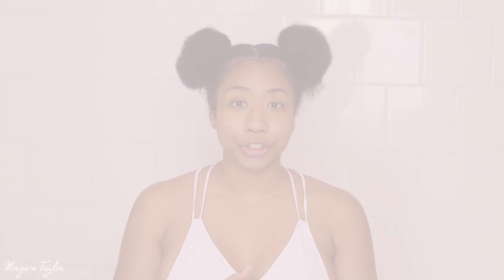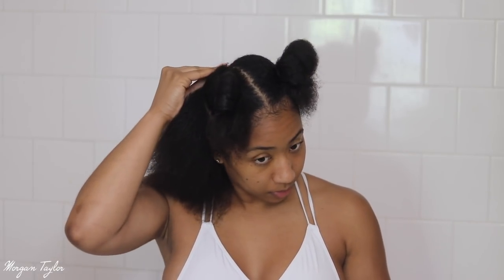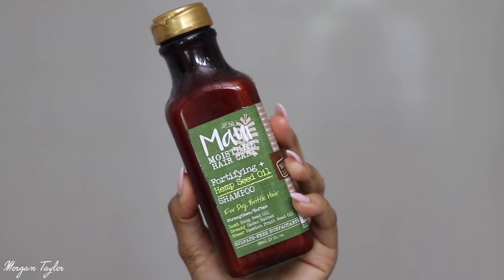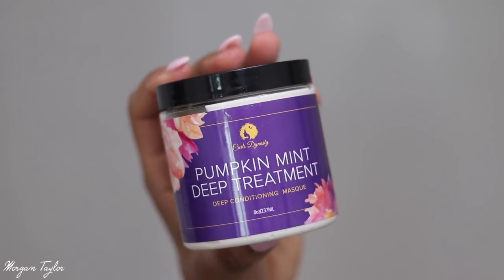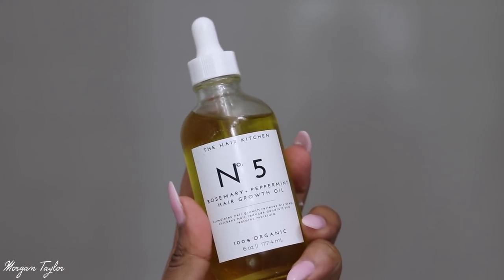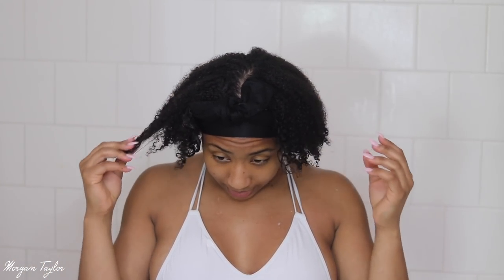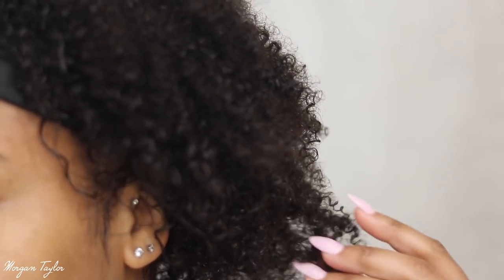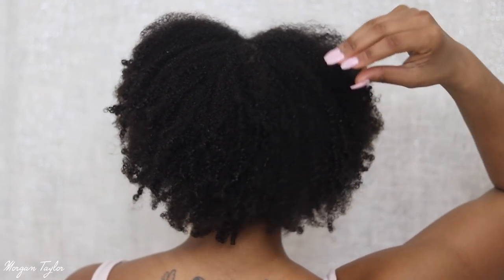NATURAL HAIR | WET TO DRY | TRYING NEW PRODUCTS!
OPEN ME!

Hey Yall! In this video, I'm washing my hair and letting it air dry. I'm also trying out some new products and showing you my favorite ones as well. I will list the products used in this video below! I'm currently flexi-roding my hair and will have a video of the results soon! Also, if you have any suggestions, please let me know! Thank you ♥️

PRODUCTS USED
No. 1 Brown sugar Exfoliating Scalp Scrub

Cantu Txtr By Apple Cider Vinegar + Tea Tree Soothing Shampoo

Maui Moisture Smooth & Repair + Vanilla Bean Conditioner

Curls Dynasty Pumpkin Mint Deep Treatment Deep Conditioning Masque

Maui Moisture Maui Moisture Smooth and Repair Vanilla Bean Hair Butter

Maui Moisture Smooth & Repair + Vanilla Bean Oil Mist